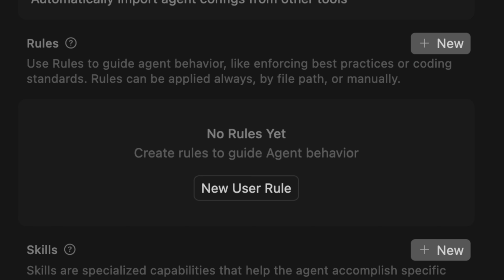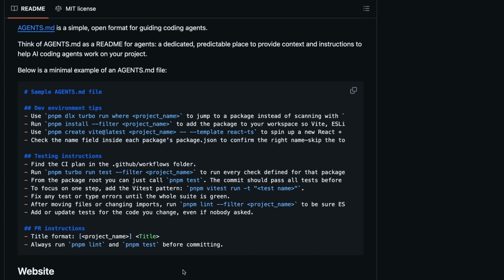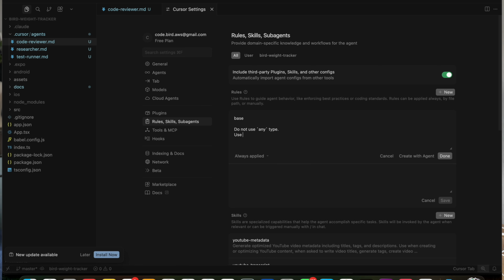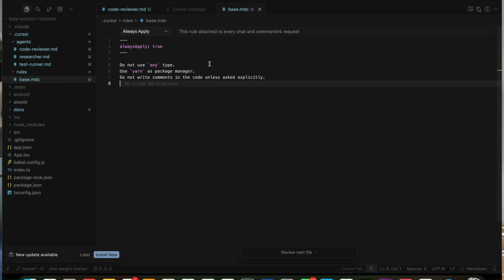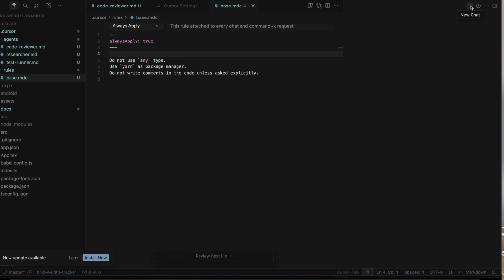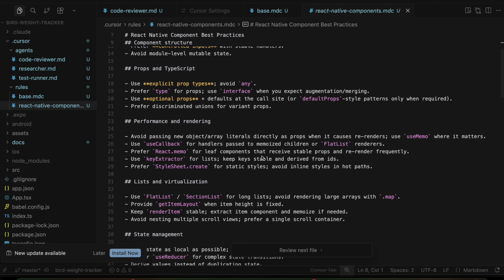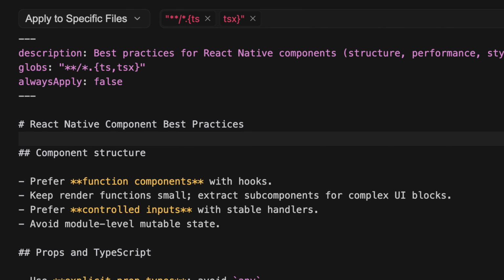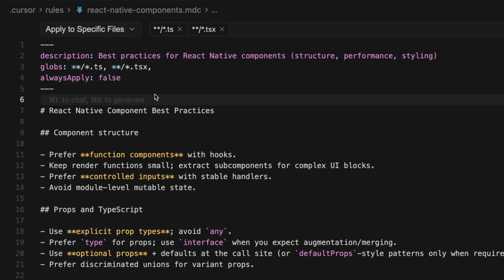Your Cursor Setup Is Incomplete Without This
Quick thing before we start. If your use case is "I want the agent to know my setup commands, how to run tests, and basic project structure" — you don't need Rules for that. A single AGENTS.md file in your repo root handles it, no configuration required.

Rules are for the stuff AGENTS.md can't do.

Things like: automatically injecting your security standards only when the agent touches an auth file. Attaching your database migration rules only when it opens a schema — not when it's writing a React component. Enforcing a hard constraint that the agent can never install a package without asking, in every project, globally, across your entire machine. Giving your whole engineering team the same AI behaviour from a single config in the dashboard — without asking anyone to set anything up locally.
That's the difference. AGENTS.md is a readme for the agent. Rules are a targeting system. And in this video I'm going to show you exactly when and how to use them — four rule types, three real production examples, and the one team setup pattern that scales to every developer without any per-machine configuration.